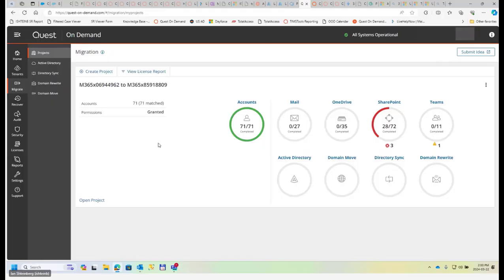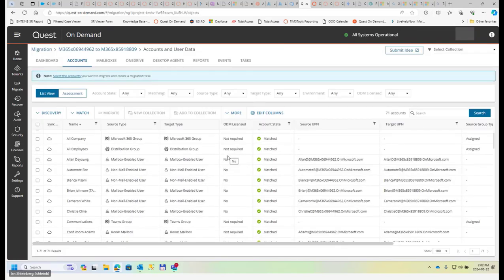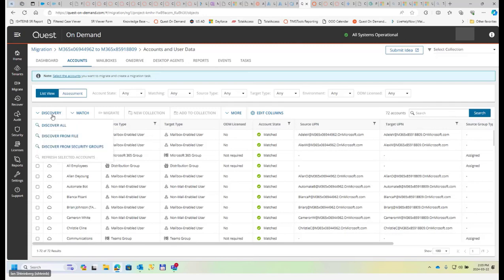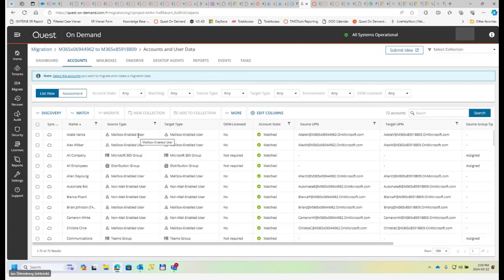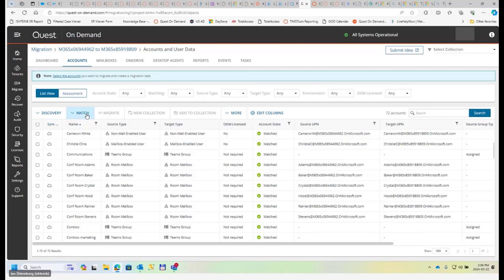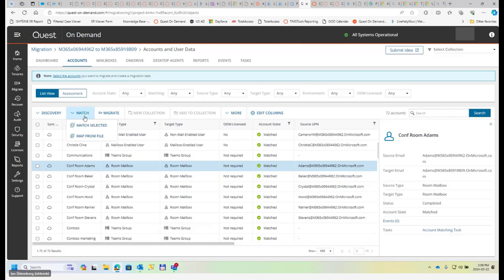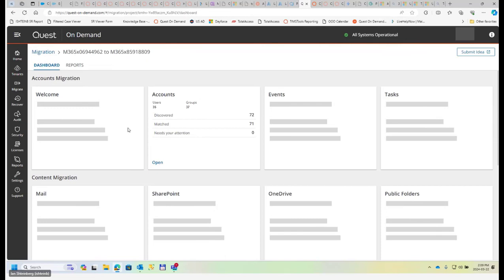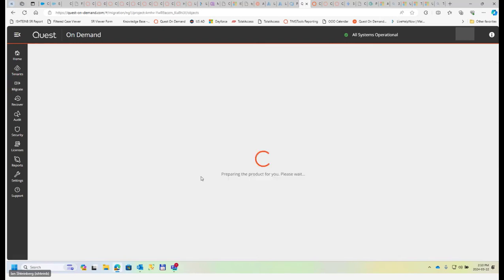On Demand Migration - Describe the Purpose of the Accounts Table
The video  covers the topic of ODM and the account section. ODM relies on a relationship table between source and target objects to maintain the relationship between them during migration. The account section is where the discovery of objects in the source tenant is performed, and then the matching or migration of those objects to the target tenant is done. The matching process can be done automatically based on specific attributes or manually using a CSV file. Once the matching is done, it allows for the migration of mailboxes, OneDrive, SharePoint, and Teams. Building the accounts matching table is crucial for maintaining permissions and access rights during the migration process.